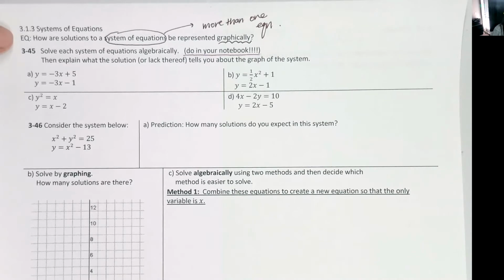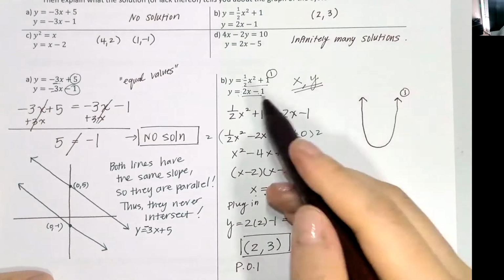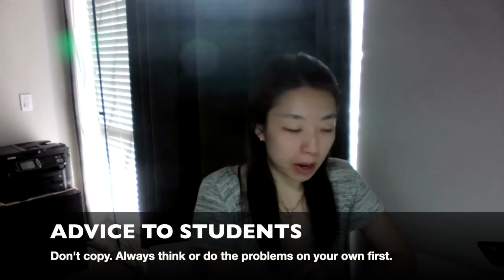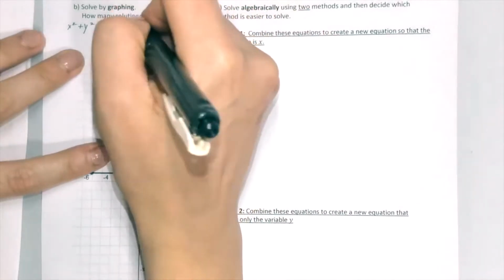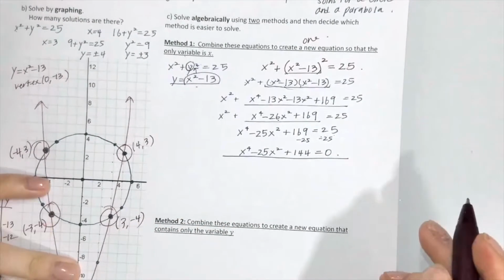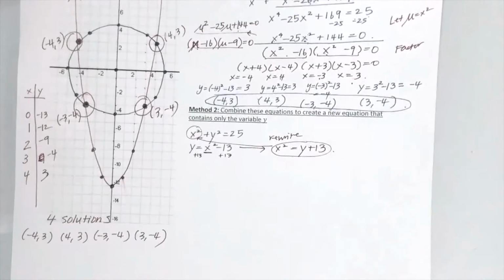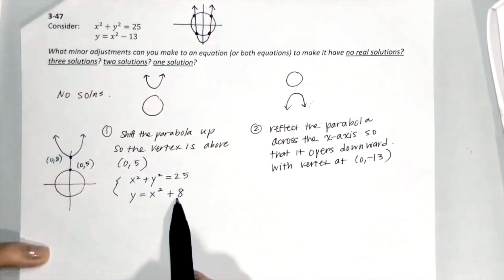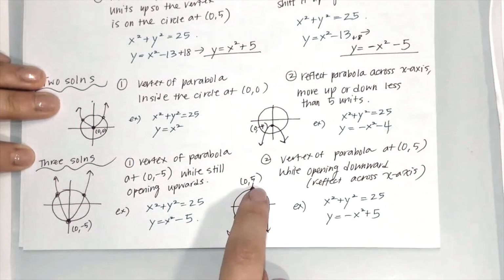INT3A Lesson 3.1.3 Solving Systems of Equations